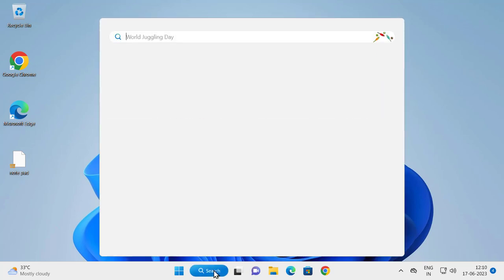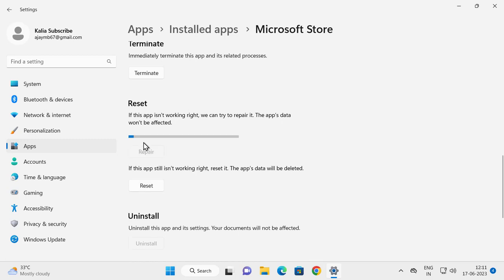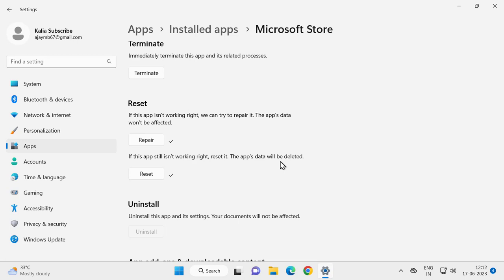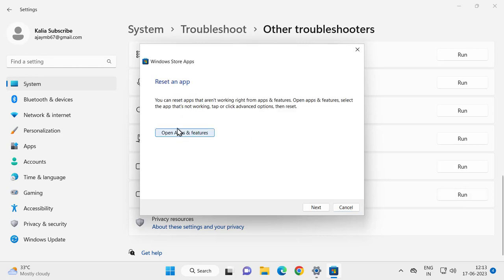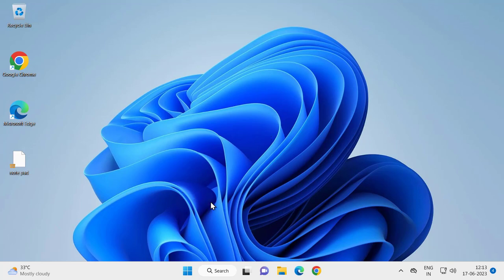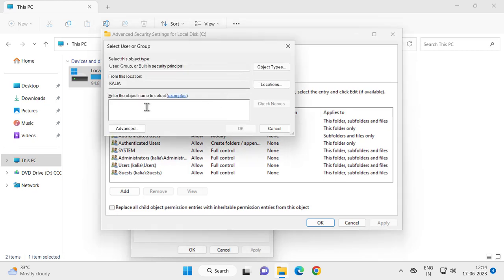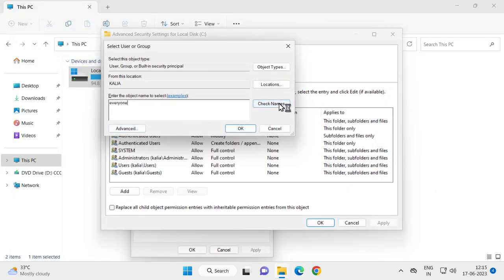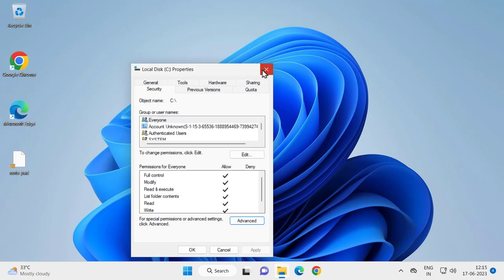How To Fix Microsoft Store wont download Error code 0x80070005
How To Fix Microsoft Store wont download Drive Error code 0x80070005

*Check permissions on drive E
Add permission for trustedInstaller on drive and full control

1. Right-click the drive, click Properties;
2. Click the Security tab and click Advanced;
3. In the window Advanced Security Settings for Users under Owner, click Change;
4. Enter your username, and then click Check Names ; Ok;
5. Then check the items below:

- Replace owner on subcontainers and objects.
- Replace all child object permission entries with inheritable permission entries from that object.

6. Click Apply ; Ok.

In This Video :
Microsoft Store wont download anything onto E Drive.
I'm trying to install some games onto my E drive (SSD), but every time I try to I get the 0x80070005 code, but this doesn't happen on my D or C drives.